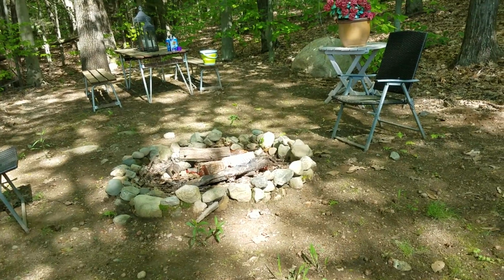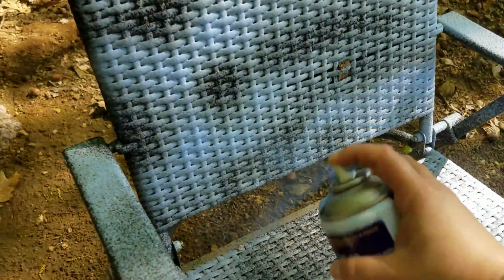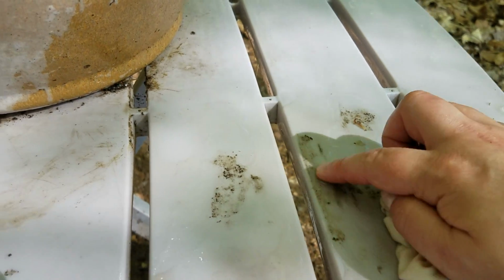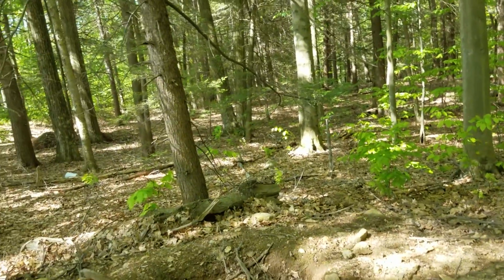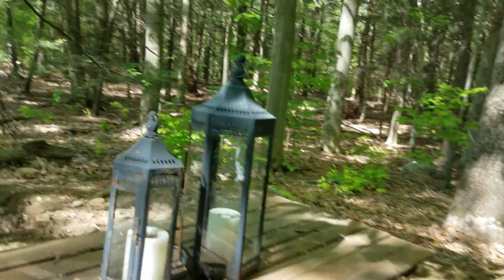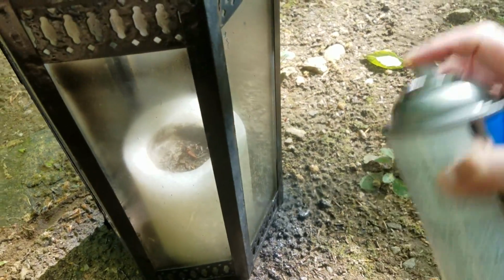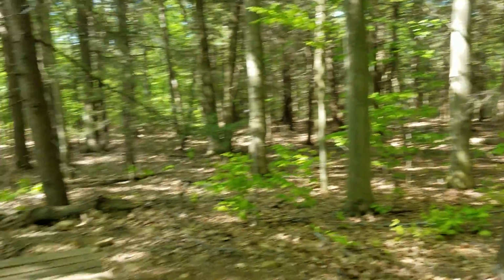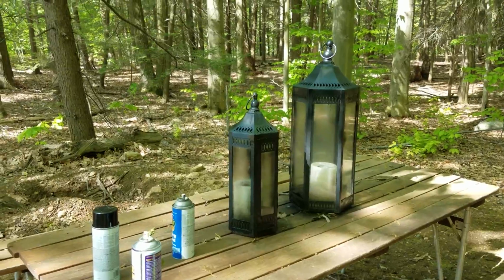Backyard Cleanup / Depression Chat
If anyone judges me for speaking about my depression that says more about you then it does me. ;)

1 winner will win a Pocket Calendar from
 a recent dumpster dive. I wish I could give
everyone one but I can't afford shipping LOL